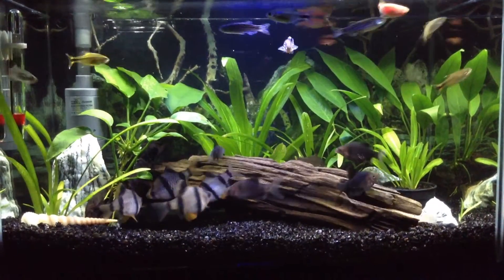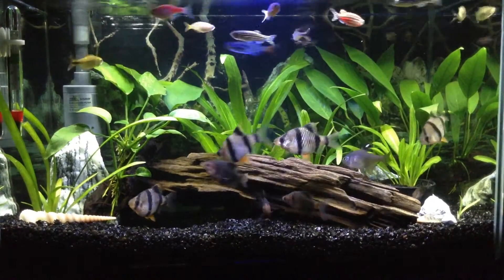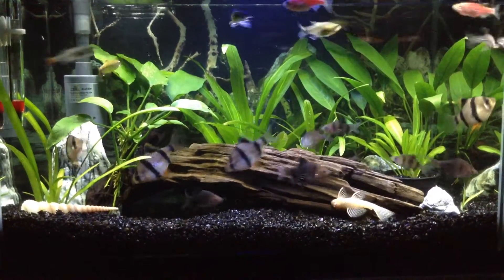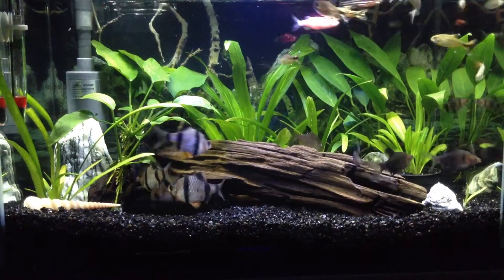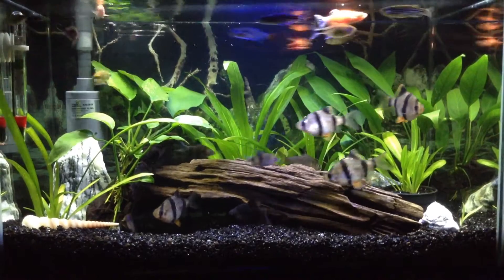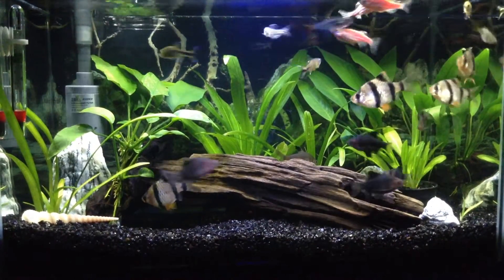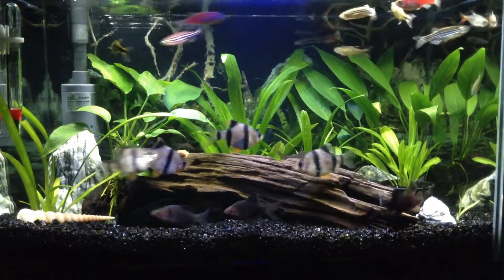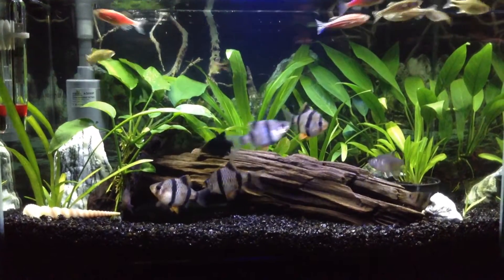Freshwater Tuber Tag Challenge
Accepted the Freshwater Tuber Challenge from Racing1278

Freshwater Tuber Challenge Questions
1. How did you get into the hobby?
2. What's your favorite freshwater fish?
3. What's your least favorite freshwater fish?
4. What is your favorite filter?
5. What is your favorite lighting?
6. What is your favorite set up?
7. What is your dream tank?
8. What is your favorite fish food?
9. What is your dream fish?
10. Challenge 3 youtubers to the Tuber Tag Challenge.